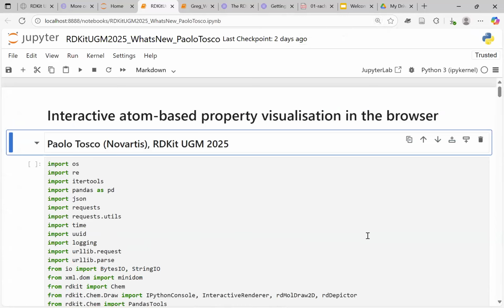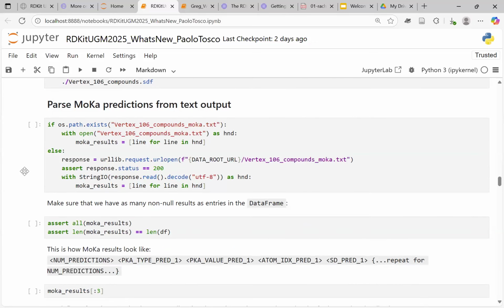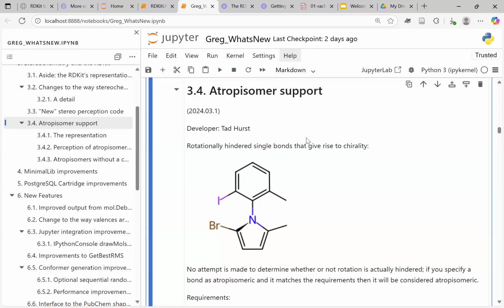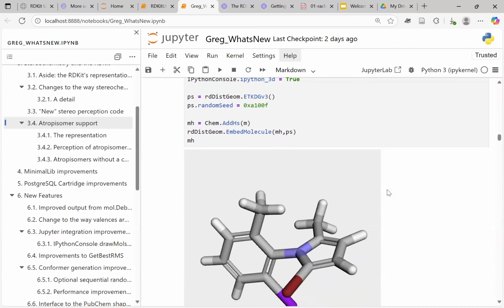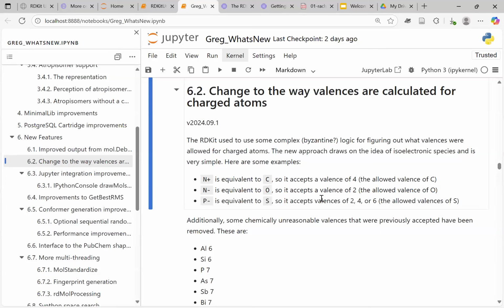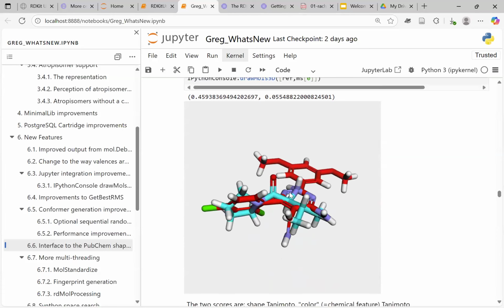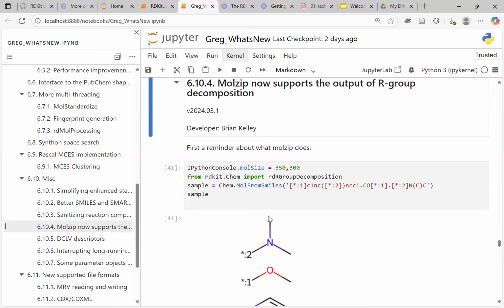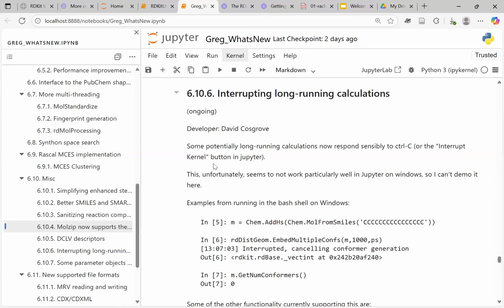What's new session 2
Includes a short presentation from Paolo Tosco about his work on interactive atom property visualization in the browser.